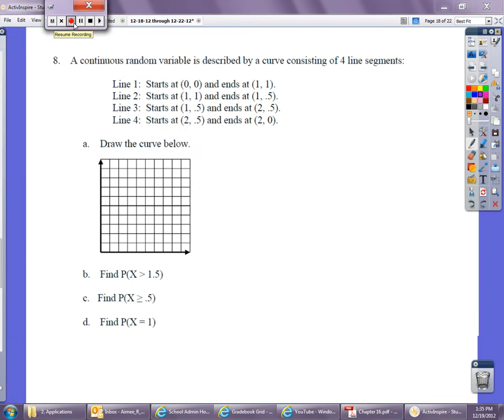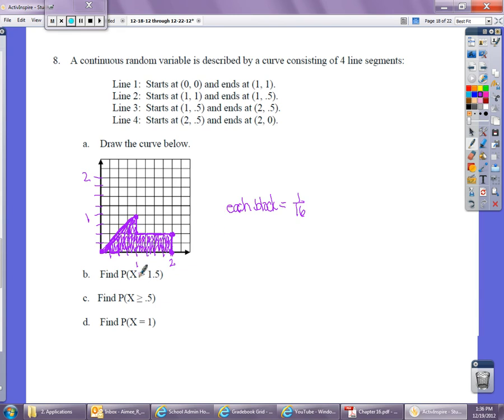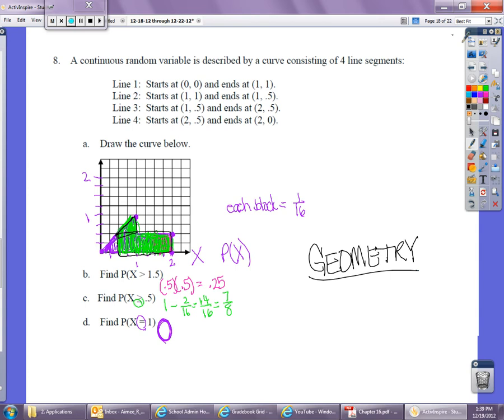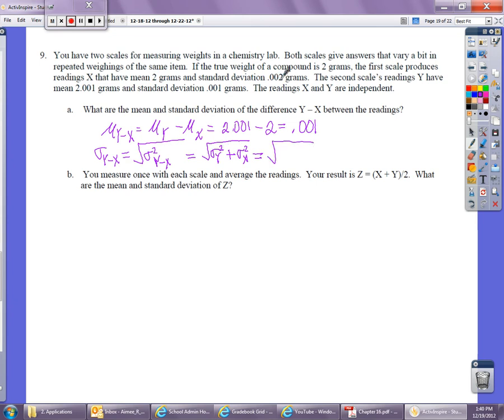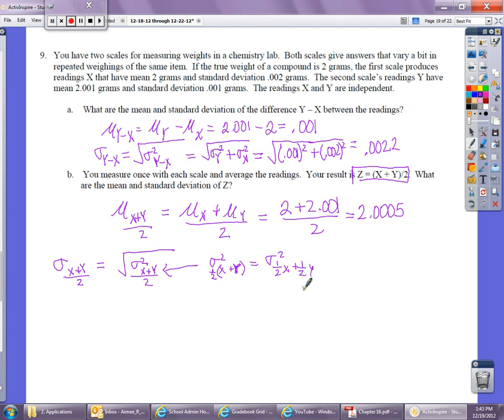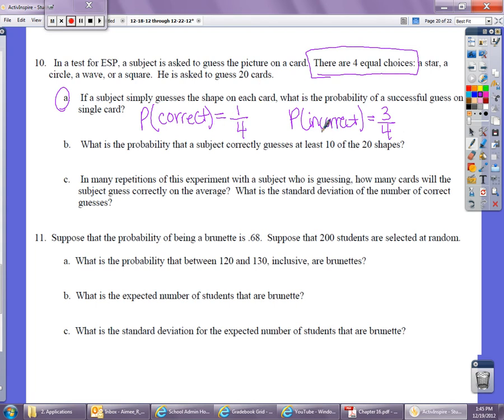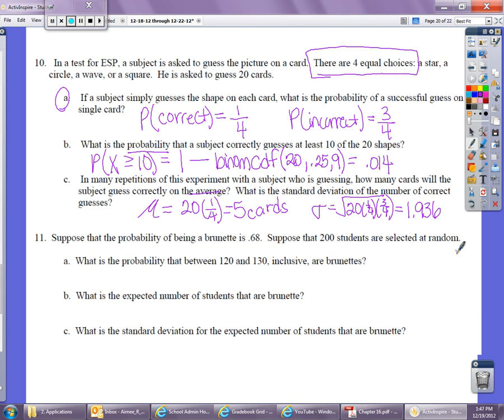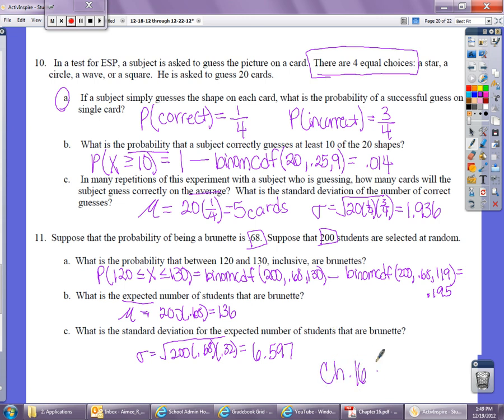Unit 6 Review Video 2